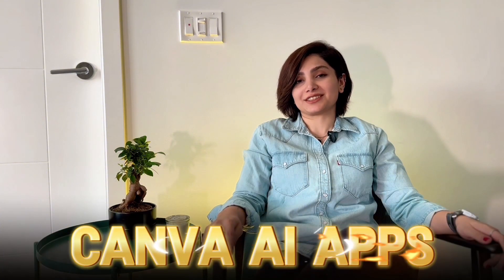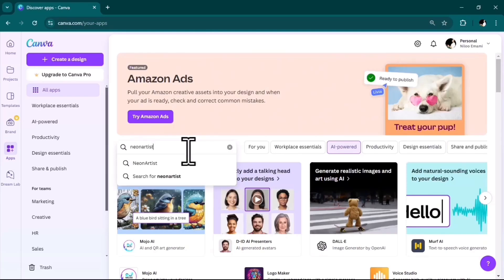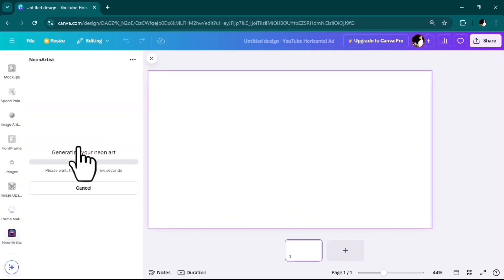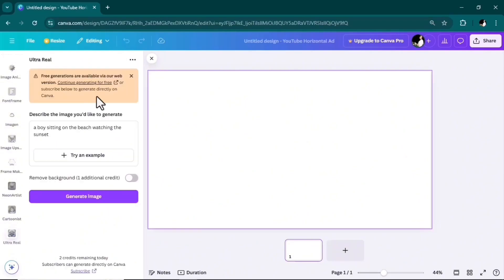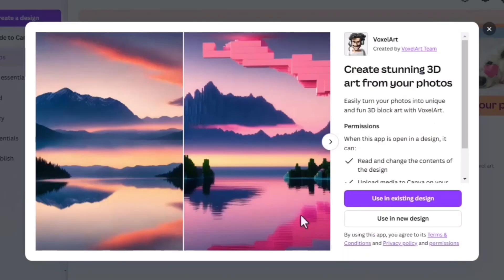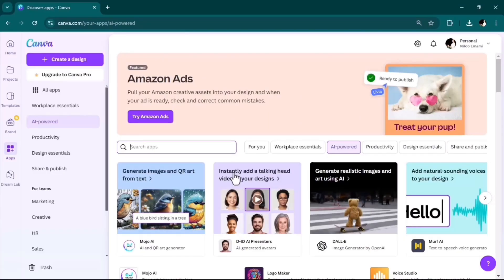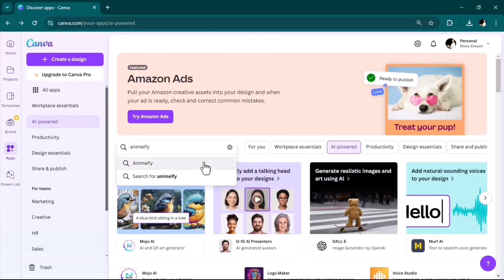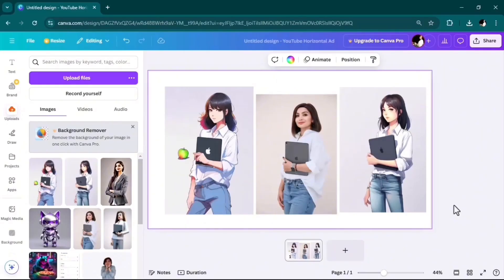5 FREE Canva AI tools, you didn’t know existed!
This video is the second part of Canva AI tools.  I'll introduce 5 more Canva AI apps, all are FREE and you probably didn't even know they existed!

Use these Canva AI apps to add creativity and speed to your video edit!

📌 Timestamps:
00:00 - Introduction
00:26- Canva AI-Powered
00:48 - Create AI Neon color image based on text prompt in Canva
01:45 - How to generate a Realistic image based on your text prompt in Canva
02:43- How to turn your photo into 3D block art in the Canva application
03:35 - How to generate customized emoji based on your text prompt in Canva
04:10 - Turn your photo into Anime in Canva